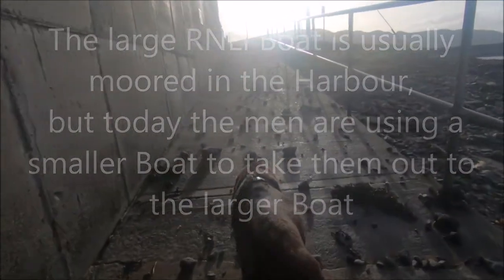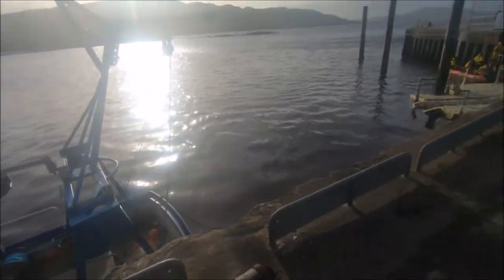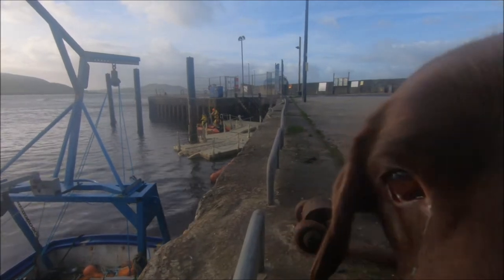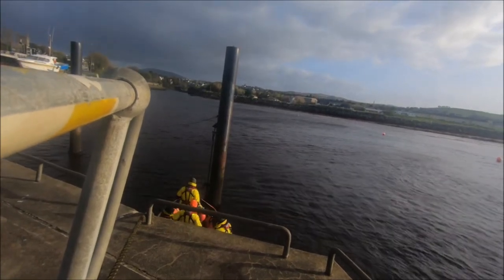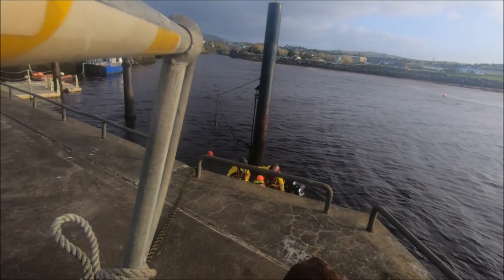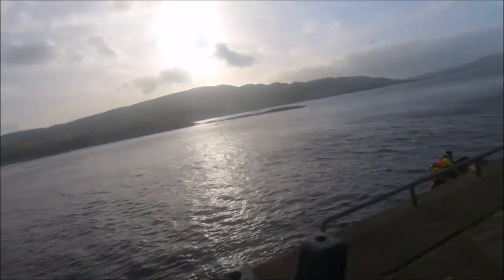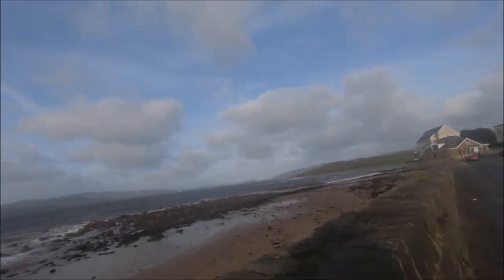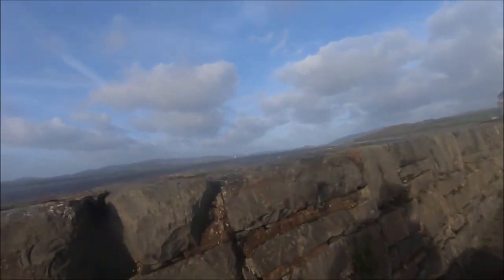RNLI Buncrana Harbour County Donegal 7th November 2021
This RNLI Station that's based in Buncrana Harbour, has the large unsinkable type RNLI Boat that is usually kept in the Harbour, but today it was tied up to a buoy just outside the Harbour. The RNLI Men had to use a wee boat to take them out.
The Irish Lights maintained ship, was also moving down along Lough Swilly